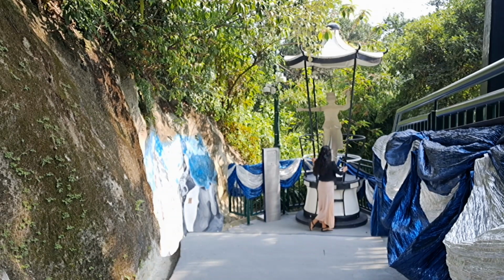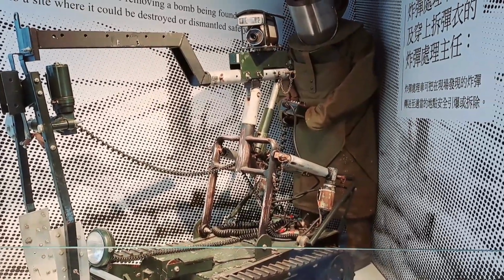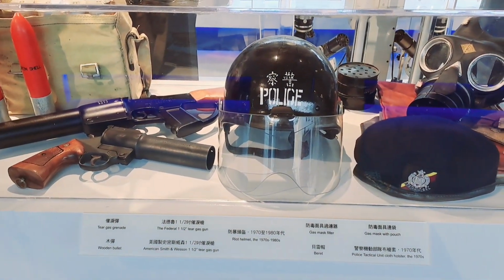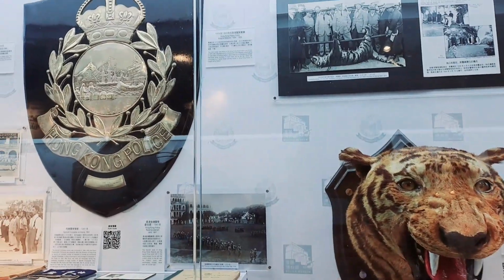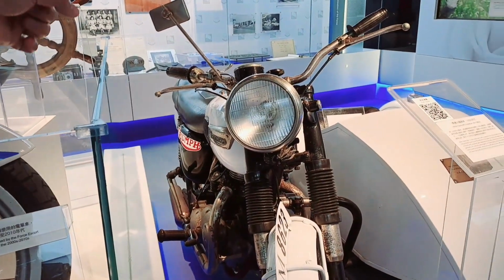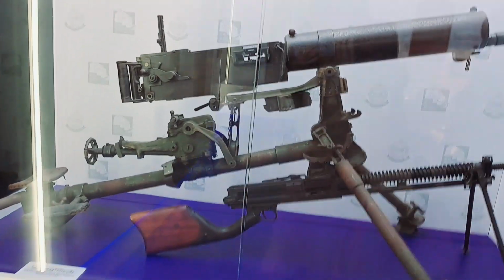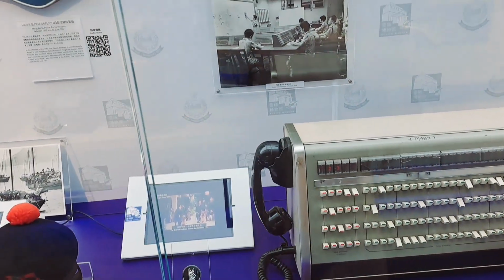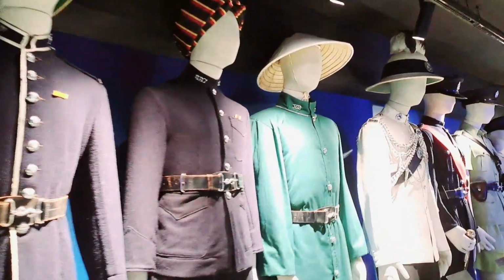Police Museum in Hongkong(part1)..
The Police museum is a dedicated to the history of policing i Hongkong.The renovation.which took two in a half years to complete.includes three permanent gallery ob the cobcept od national security../27 Coombe,the peak Hongkong.bus 15.